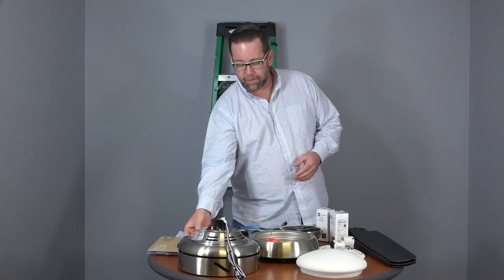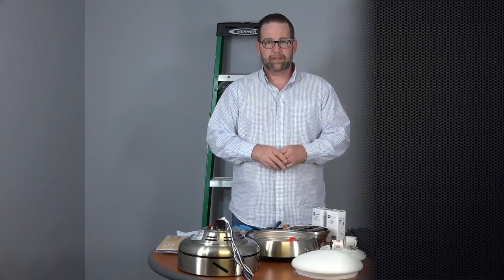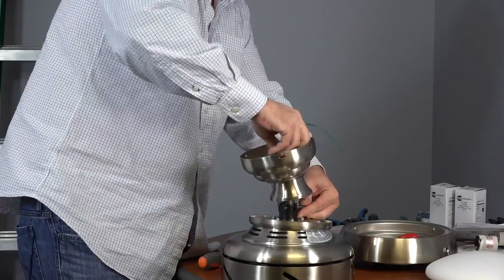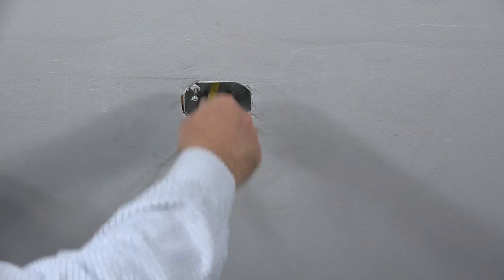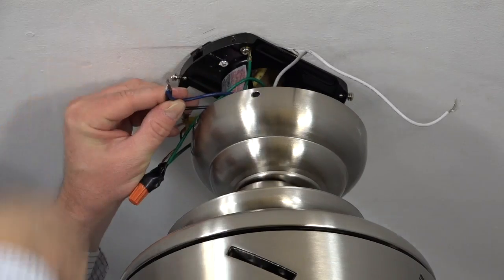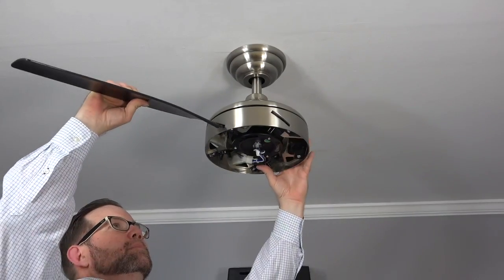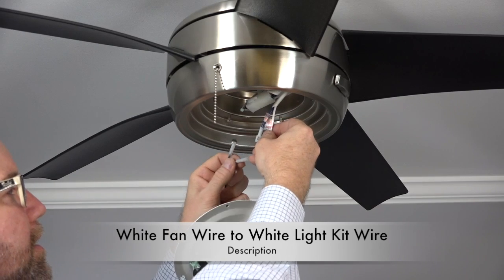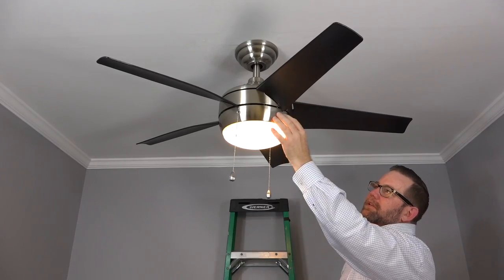How to install 44 in Windward Ceiling Fan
Removing the Mounting Bracket 2:50
Routing the Wires, Standard Downrod Installation 3:38
Routing the Wires, Close-To-Ceiling (Flush Mount) Installation 5:17
Installing the Slide-On Mounting Bracket 7:01
Hanging the Fan, Standard Downrod Installation 7:38
Hanging the Fan, Close-To-Ceiling (Flush Mount) Installation 8:17
Wiring the Fan, 8:44
Attaching the Canopy & Canopy Ring 10:10
Attaching the QuickInstall Blades, 11:16
Attaching the Light Kit Pan, 11:59
Attaching the Light Kit, 13:26
Installing the Light Bulbs, 14:46
Attaching the  Twist and Lick Glass Bowl, 15:05
Attaching the Pull Chain Extensions, 15:29
Operating Your Fan, 15:48